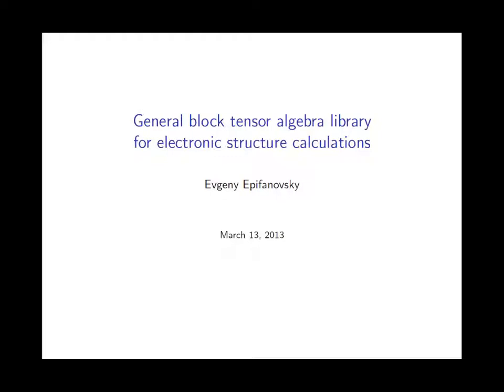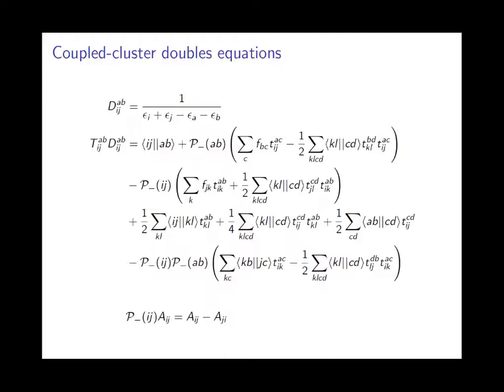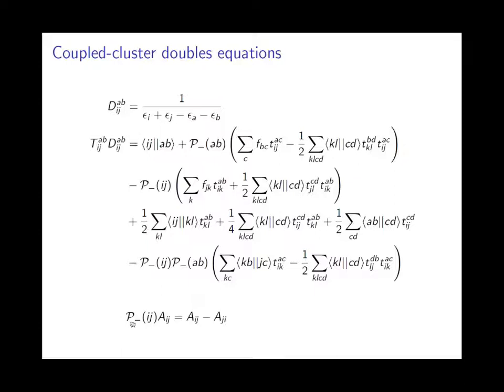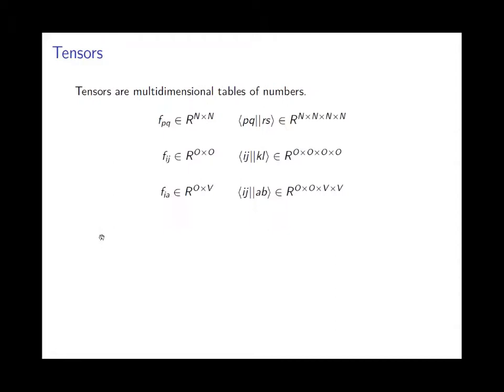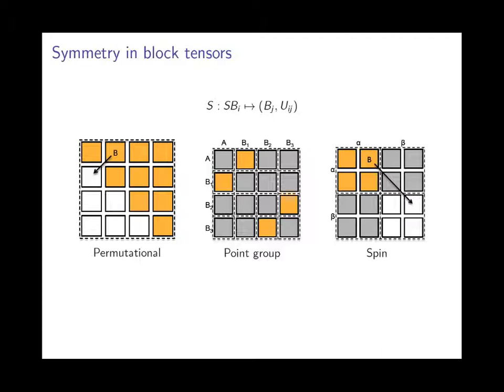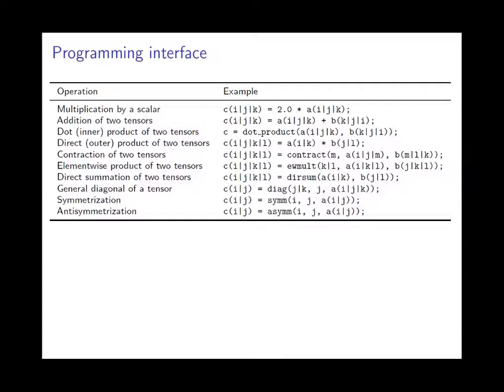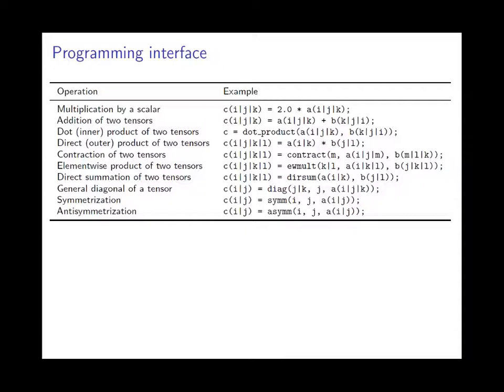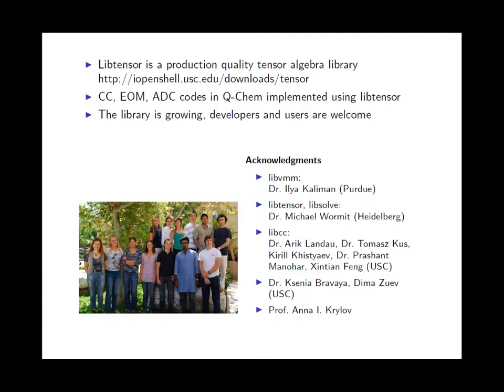Libtensor library (Evgeny Epifanovsky)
General block tensor algebra library for electronic structure calculations by Evgeny Epifanovsky (UC Berkeley).